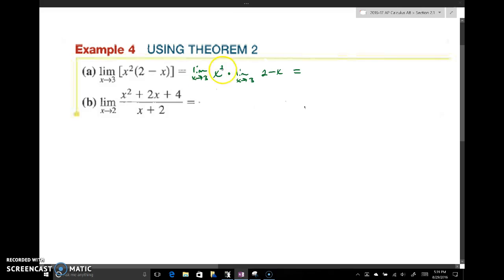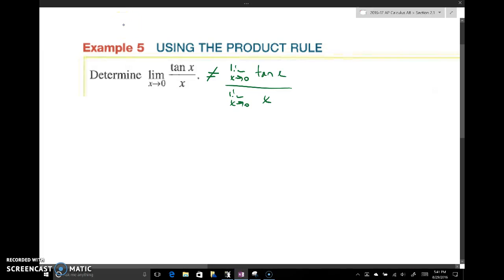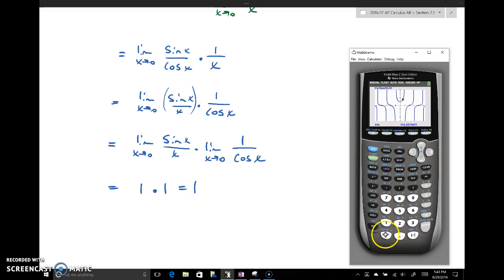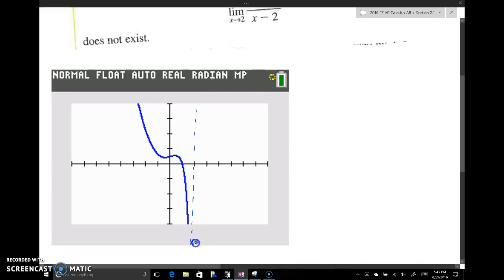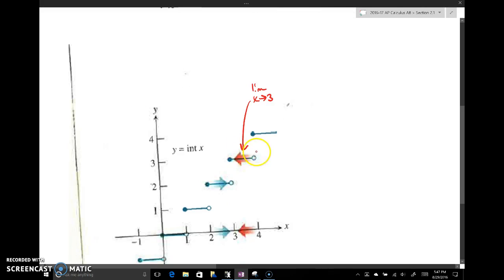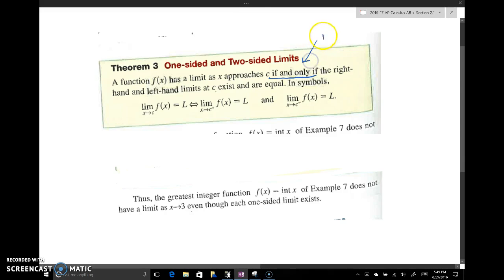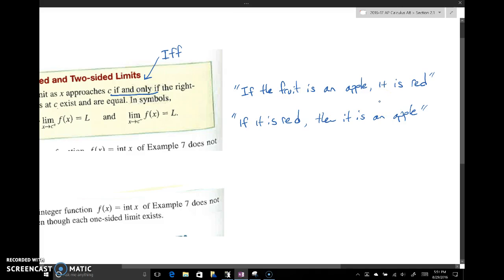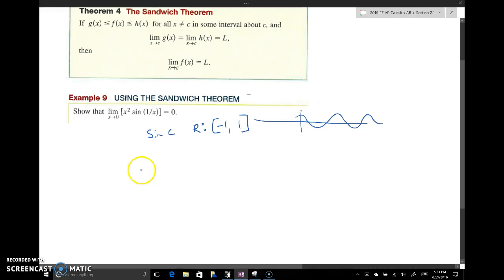AP Calculus: Rates of Change and Limits part 3